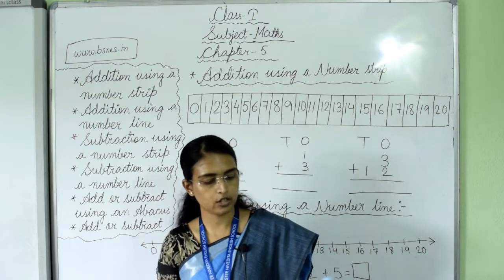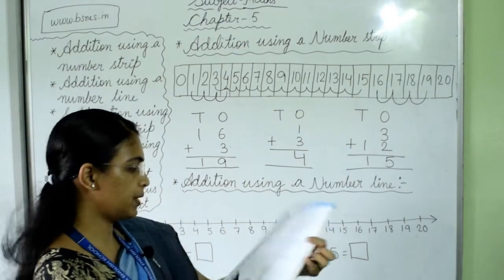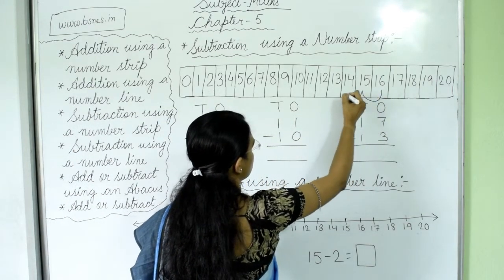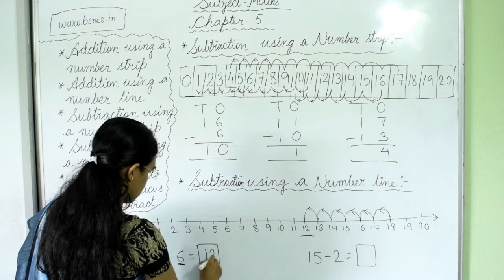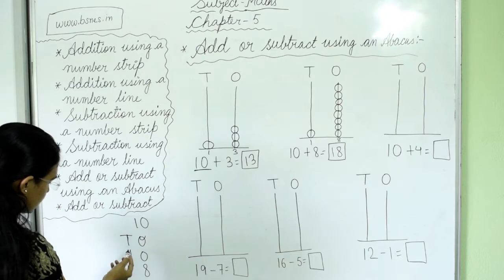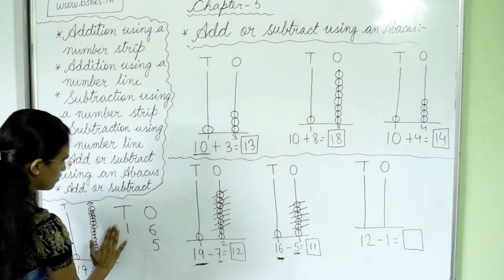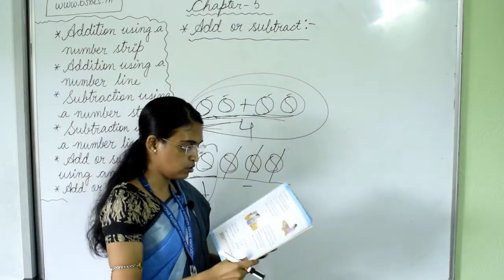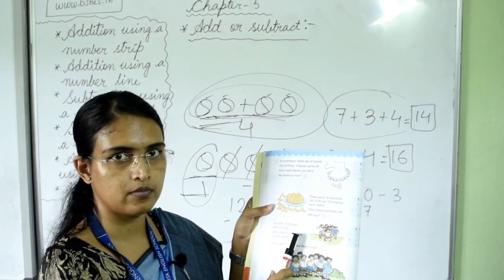BSNES | CLASS ONE | MATHS | CH-5 | WORKING TILL 20 | Pg 54-60 | PRITHA MISS